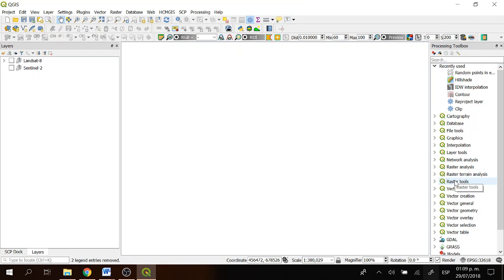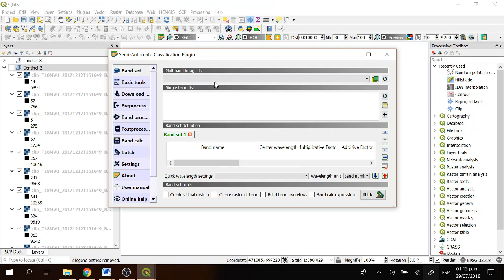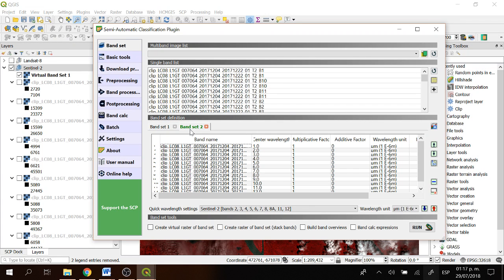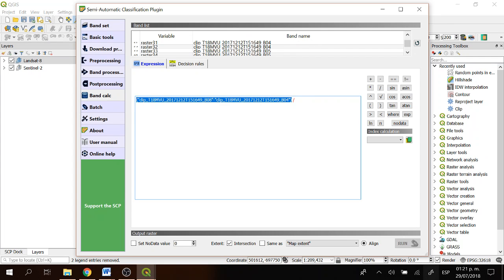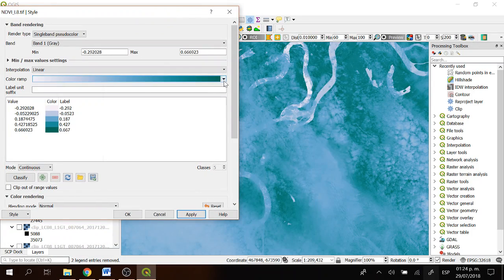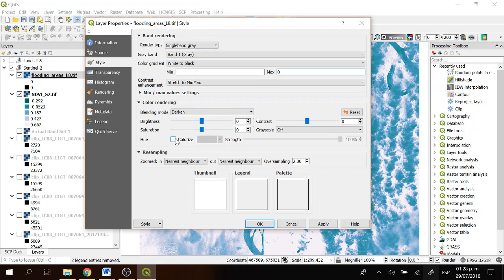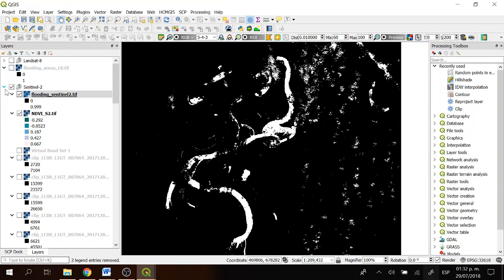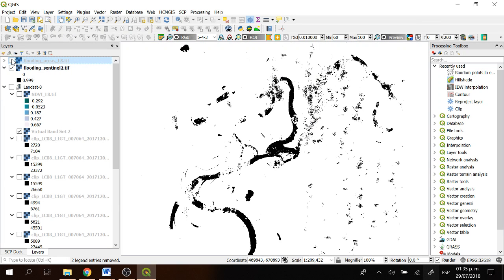Flood Monitoring Tutorial with Sentinel 2 and Landsat 8 Images in QGIS 3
With current technology and the availability of remote sensing tools through different servers makes it possible to determine or estimate the areas that are flooded or could be, the focus of this tutorial in which a methodology to determine flood zones will be described from the calculation of the NDVI and compare the results with the use of two servers, Sentinel 2 and Landsat 8.
The study area corresponds to a stretch of the Ucayali River near the city of Iquitos in the department of Loreto. Information on satellite images was downloaded from two satellites Landsat 8 and Sentinel 2 for the month of December 2017.